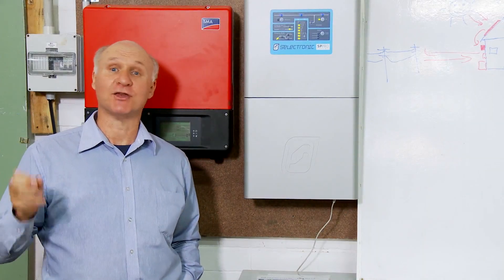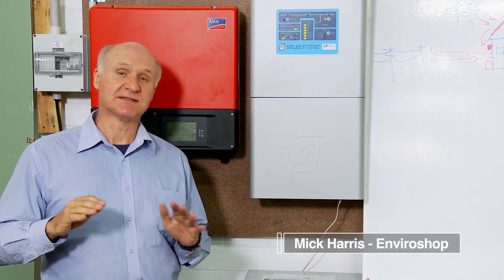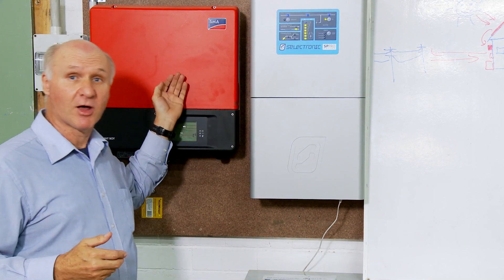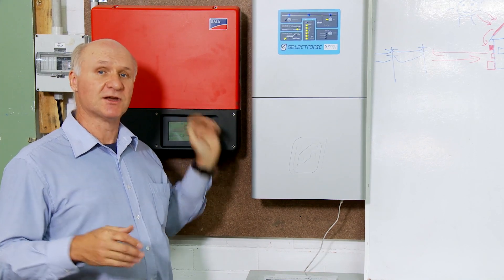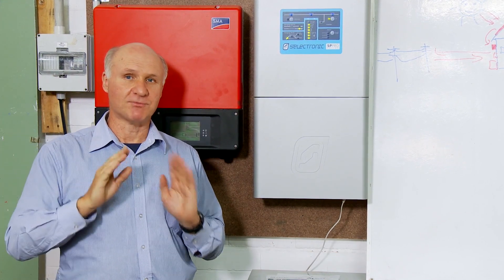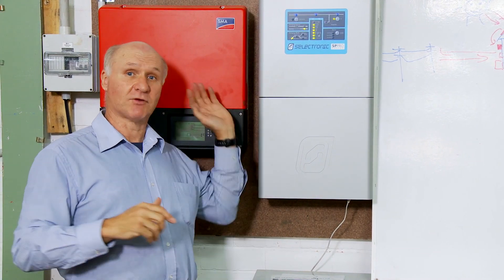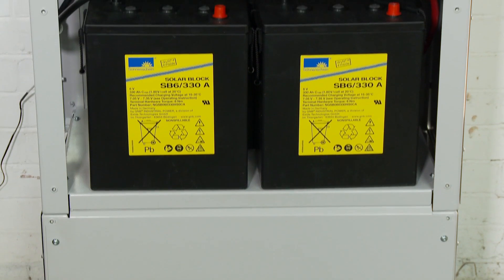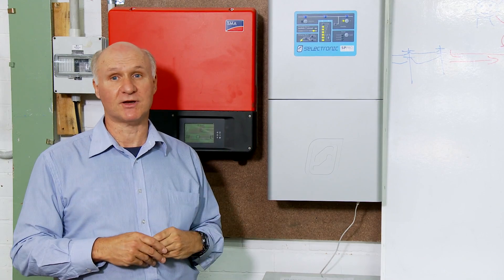How to Take Your Solar Power System Off Grid - Part 2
EnviroShop Founder Mick Harris explains why and how it might be a good idea for you to take your solar power system off grid and make it a stand alone system.